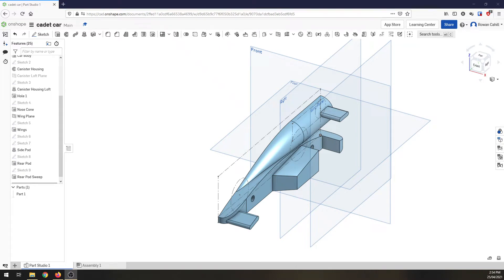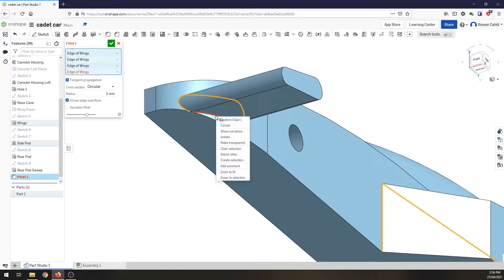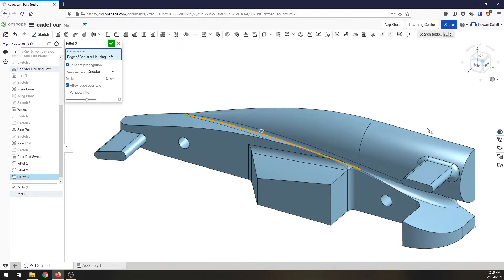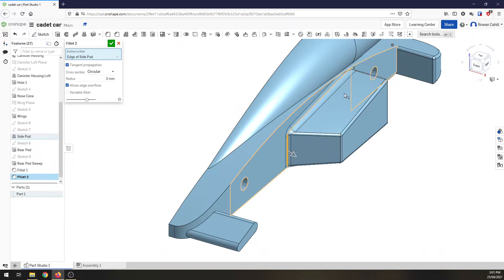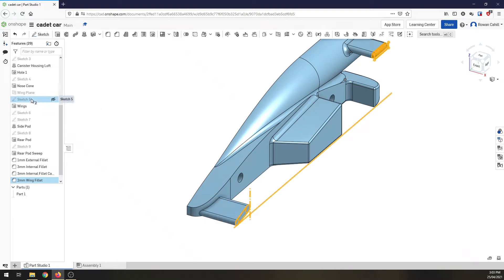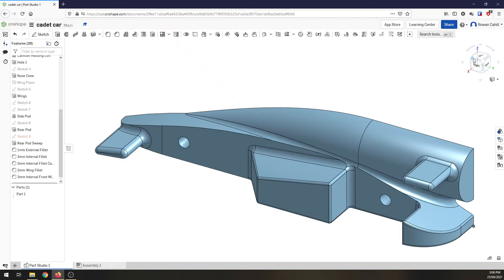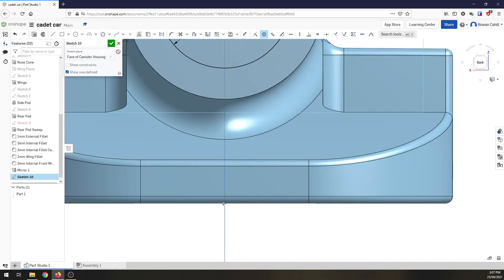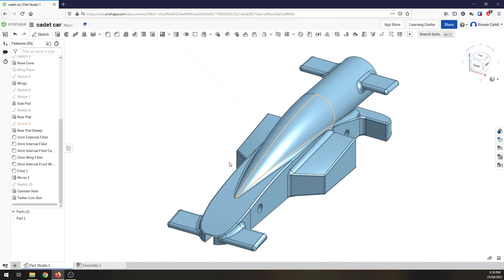Advanced F1 in Schools Cadet Car - pt5. Fillets & Mirroring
Modelling a cadet class car design in Onshape.com.
Part 4 - filleting the car and mirroring the body